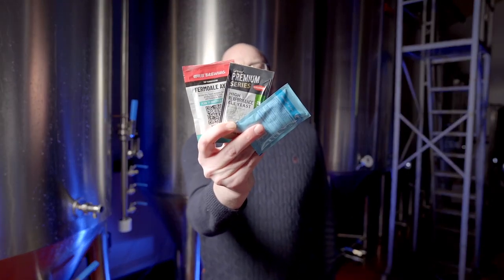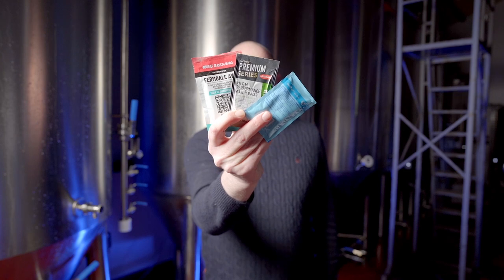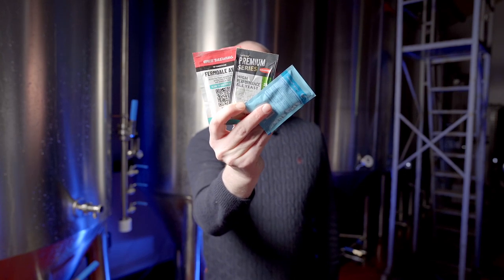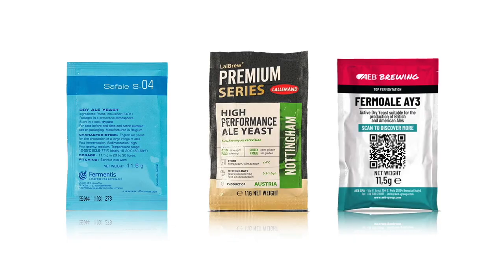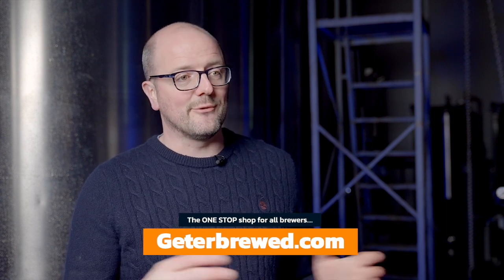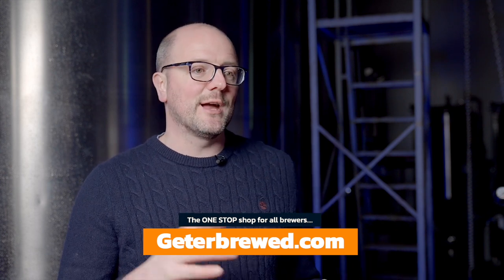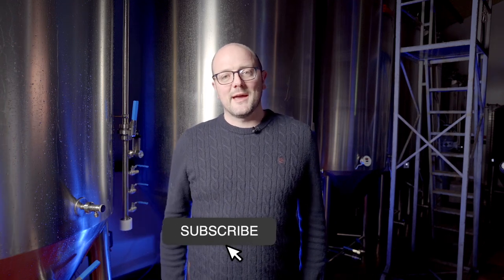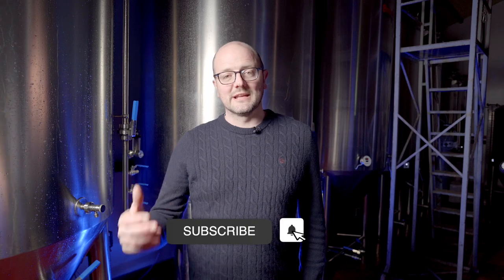Yeast Substitution Made Easy by Geterbrewed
Are you a brewer looking for yeast alternatives? Have no fear! In this video, we'll explore the wide range of dried and liquid yeast options available on the market. We'll look at different types of yeasts and their uses and how to pick the right type for your recipe. Then, you can check out our yeast substitution chart for even more helpful information about substitutes for those hard-to-find or unavailable ingredients. Tune in, and let's get brewing!